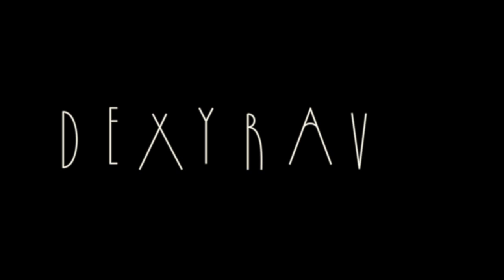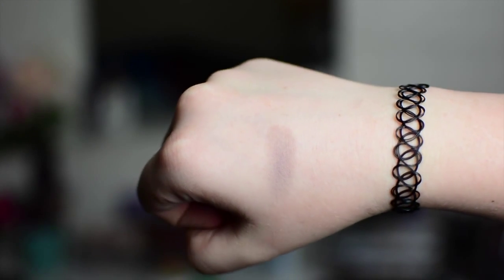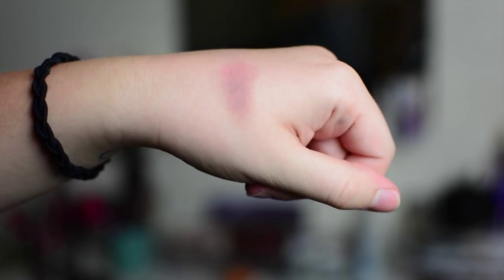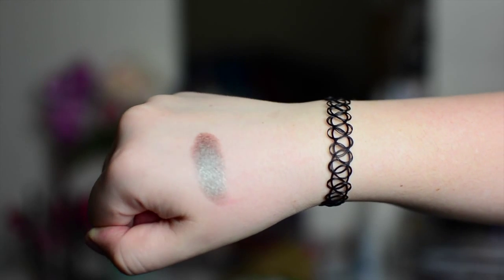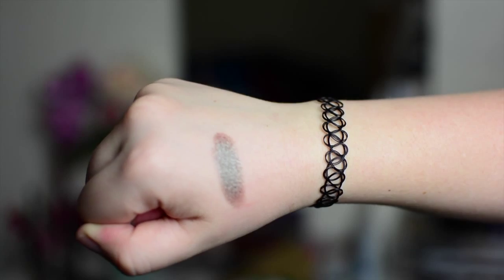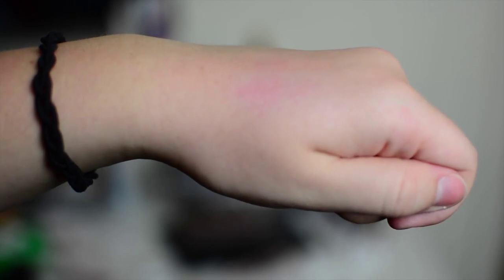Haul | Colourpop + Ulta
Here's a small haul of products I purchased through Colourpop and at Ulta!
I'm still getting used to filming so please excuse the awkwardness!

Products Mentioned:
Colourpop!
Girl Crush - Mid-tone true matte grey.
Bill - Muted plum beige.
Tink- Charcoal matte grey.
Partridge- Saddle brown undertone with green duo chrome finish.
Monster- light pink with opalescent duo chrome finish.
Limbo- deep brick chocolate brown.
Bumble- dusty warm terracotta.
Clueless- dusty mauve pink.

Ulta!
Loreal Feria hair color in Power Violet
Batiste dry shampoo.
Benefit Watts Up highlight.
Maybelline Lash Sensational Mascara.
Editing done by my boyfriend. Music by Mngsgn.